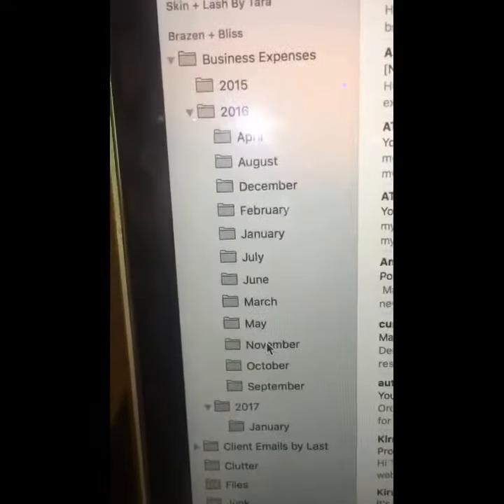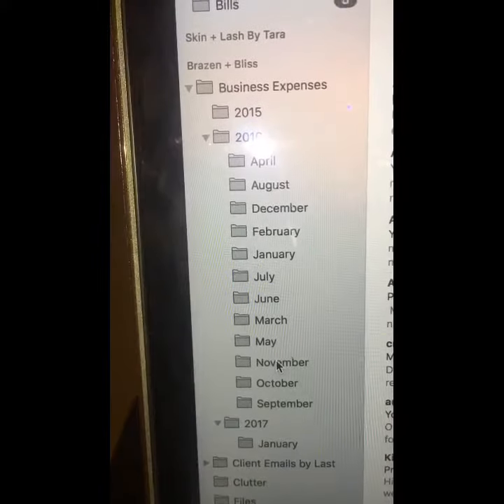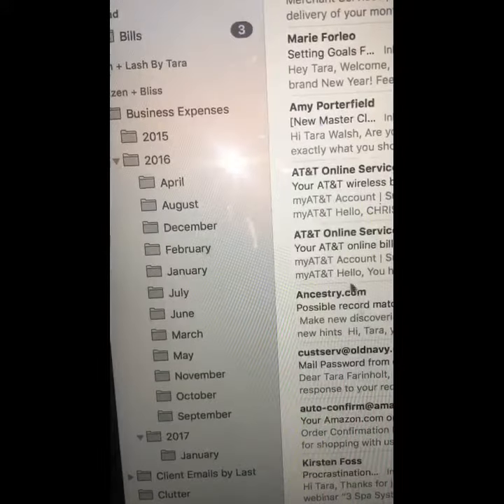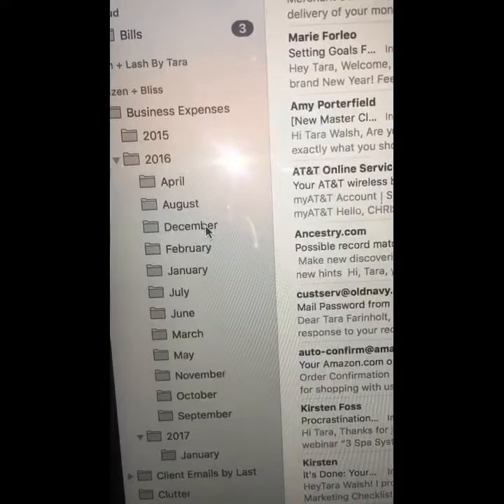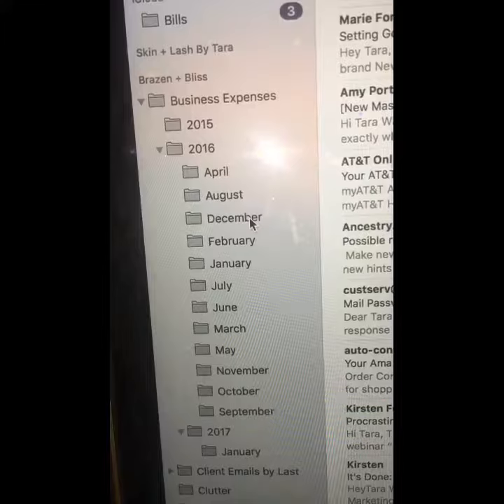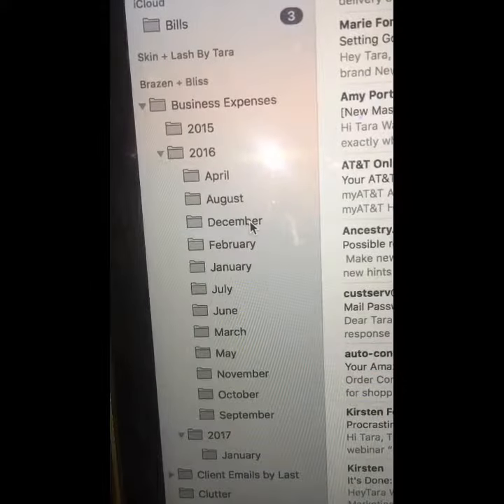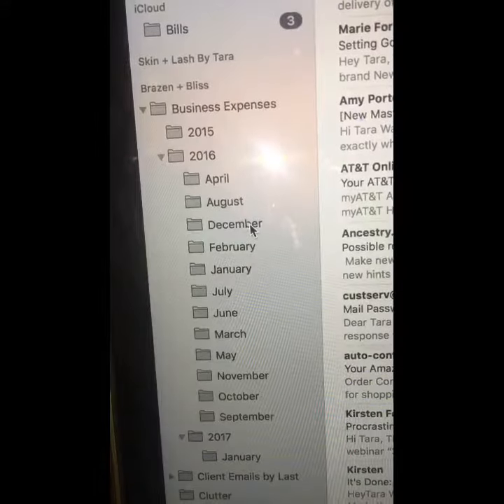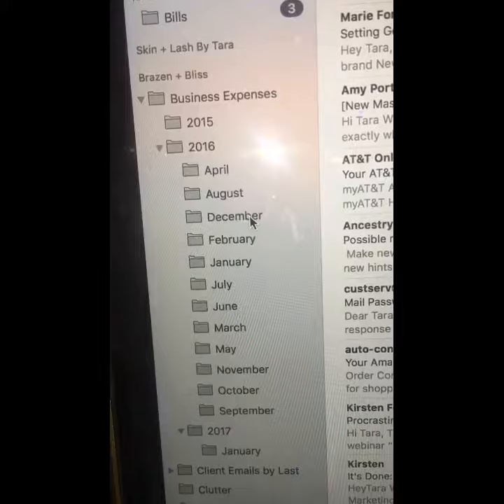Digital Expense Filing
WITH SOUND: Another tip on systems in your business that keeps your online bills organized. I can't stand having things sit in my inbox so this is one way to to keep all those bills in one place for easy reference.